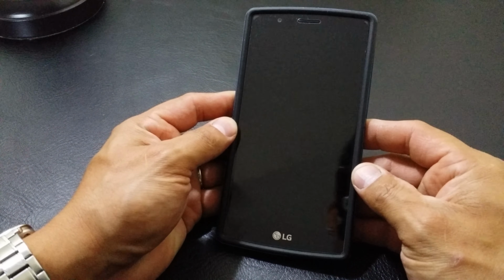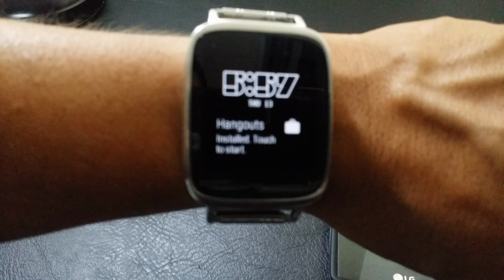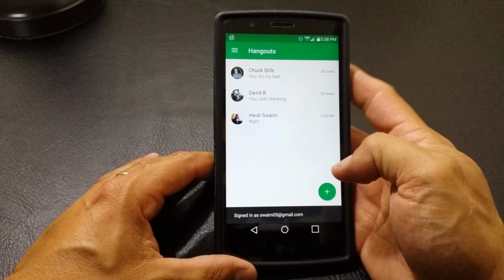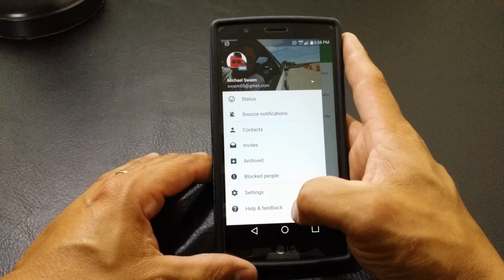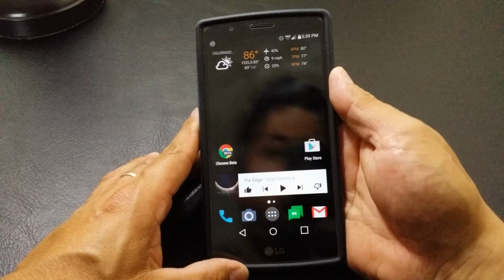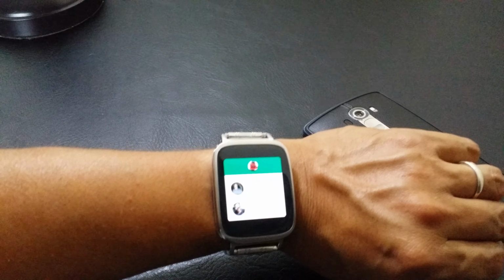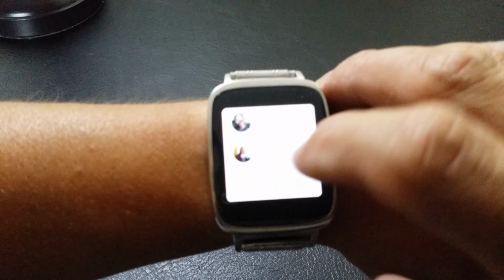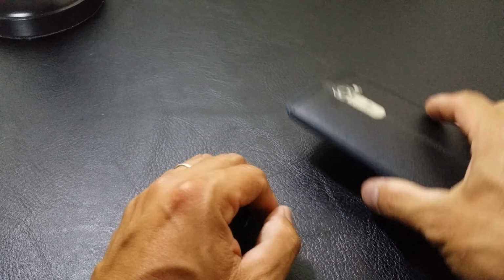Hangouts 4 0 1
This video i am showing off the new Hangouts 4.0.1 on my LG G4 and the Android Wear.